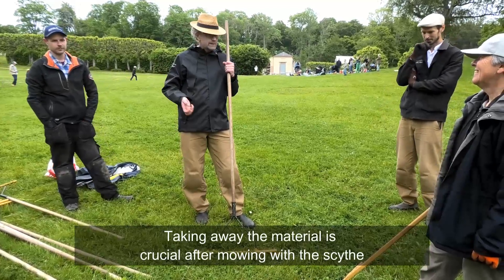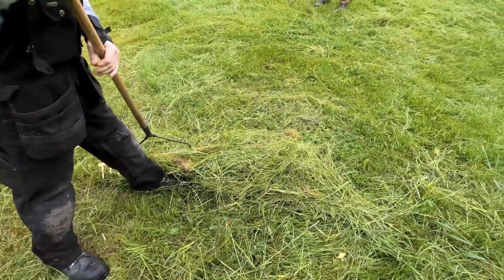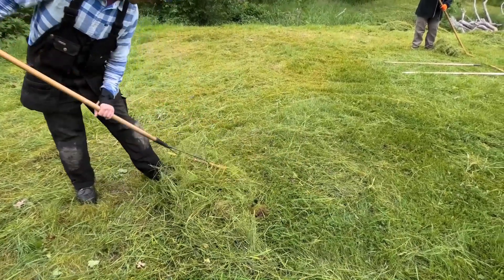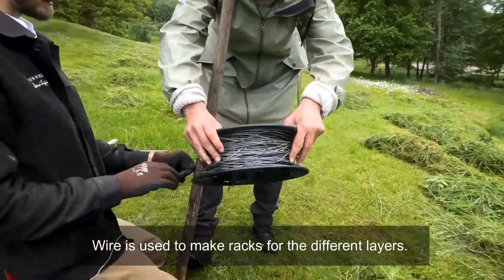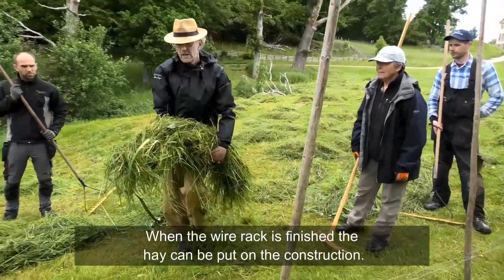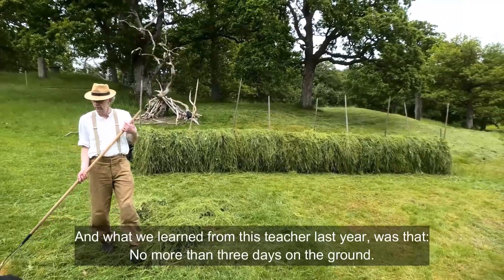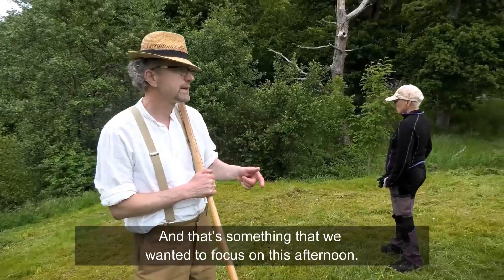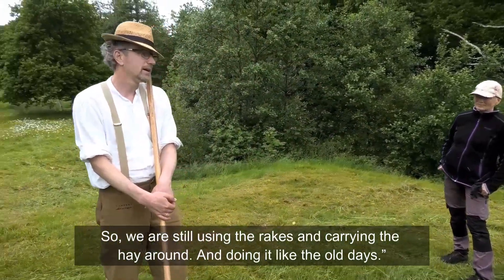Lawn ws 11 Haymaking session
After Scything the meadow, a crucial task is to take care of the hay. The eleventh, and last part of the Lawn and meadow cultivation in Historic Gardens-workshop at Gunnebo House and Gardens - the second workshop in the Craft Skills for Garden Conservation-project co-funded by Erasmus+.